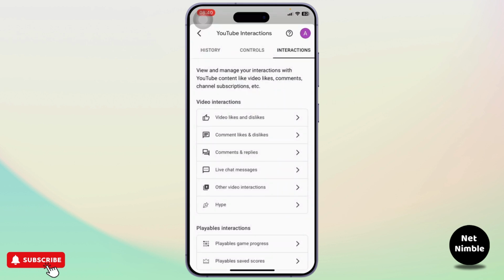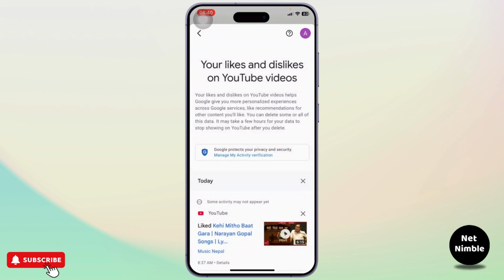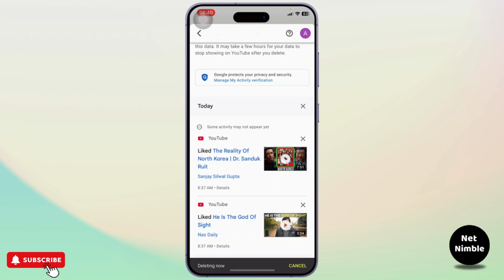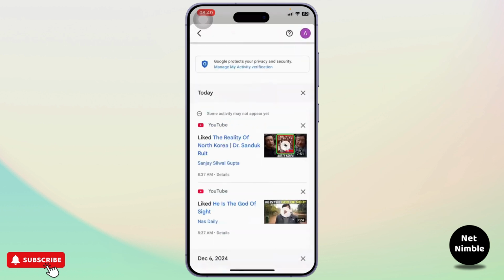How to Quickly Delete All Liked Videos on YouTube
Hey everyone,

Learn how to quickly delete all liked videos on YouTube in this step-by-step tutorial. Whether you want to start fresh or clean up your YouTube likes, this guide will show you exactly how to do it efficiently.

In this video, you'll discover how to delete all liked videos on YouTube at once. You'll also learn how to remove liked videos on YouTube from both mobile and desktop platforms.

Timestamps:
0:00 Introduction
0:15 Step 1: Accessing Your Liked Videos
0:40 Step 2: Bulk Deleting Liked Videos
1:10 Step 3: Finalizing the Process